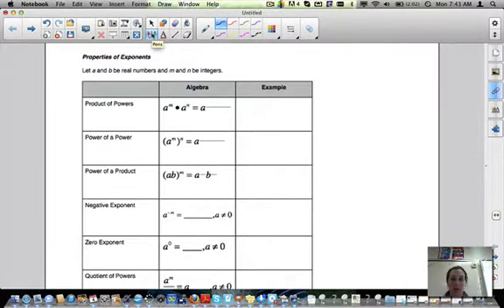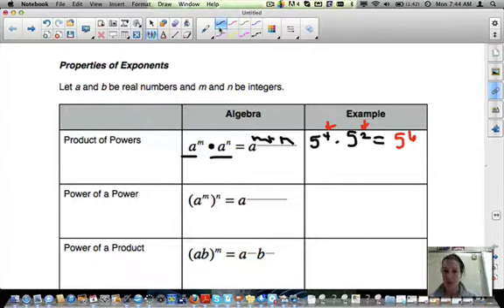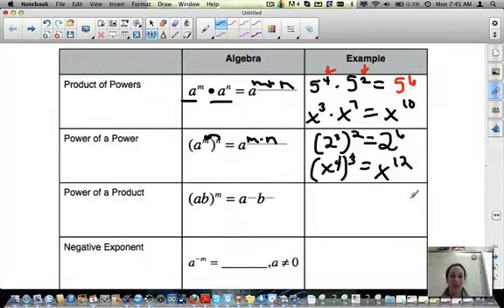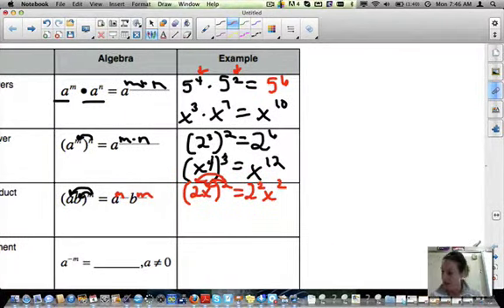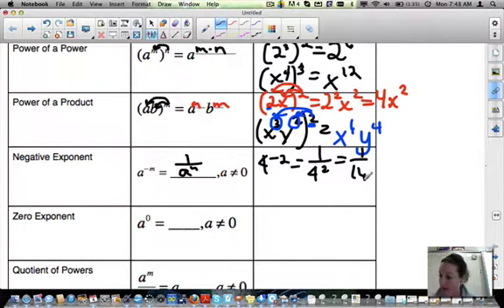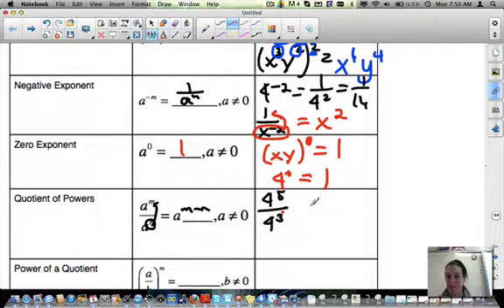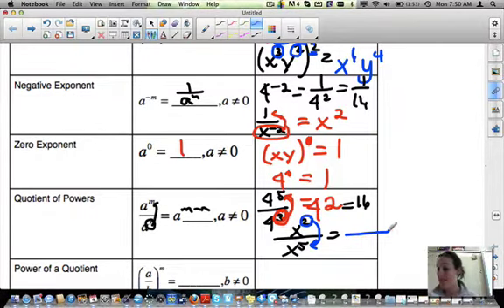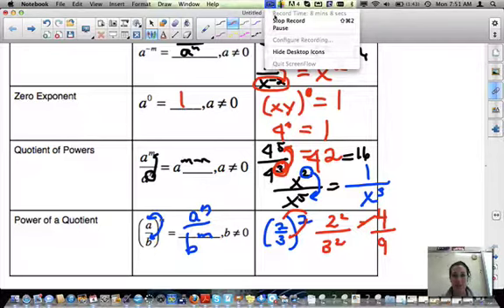Unit 7 Exponent Properties